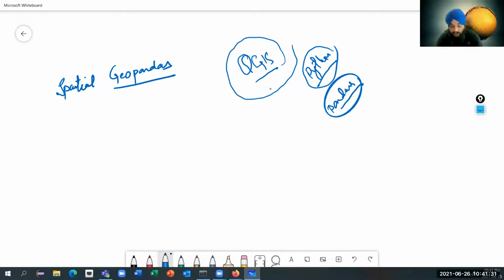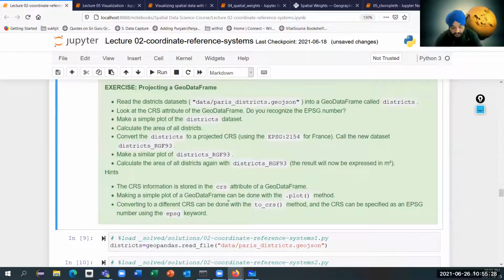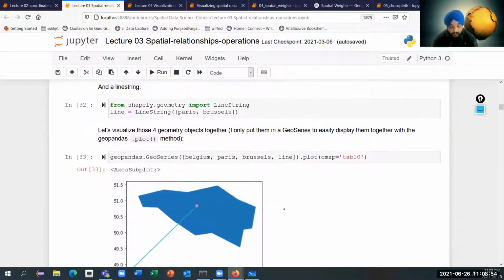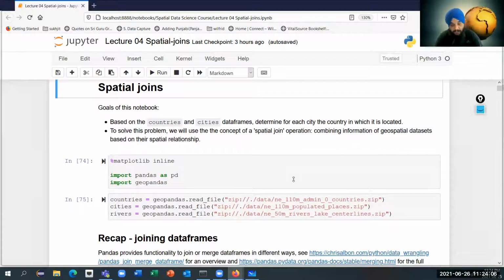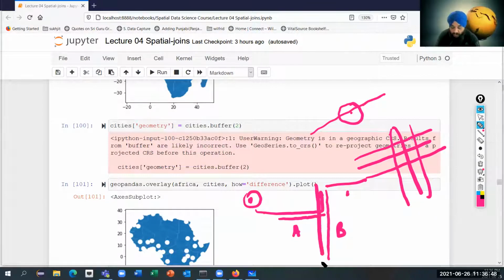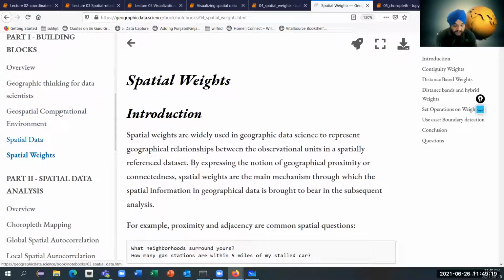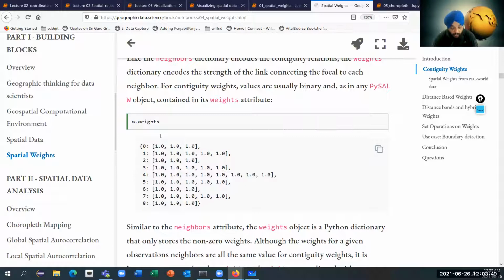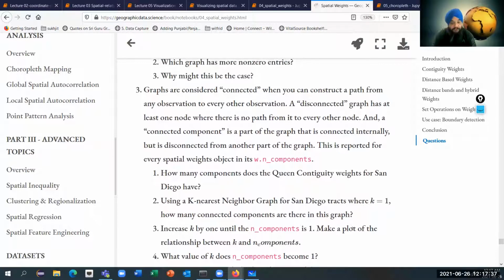Lecture 5 Spatial Data Science at Sabudh